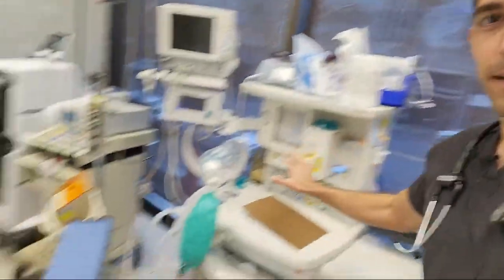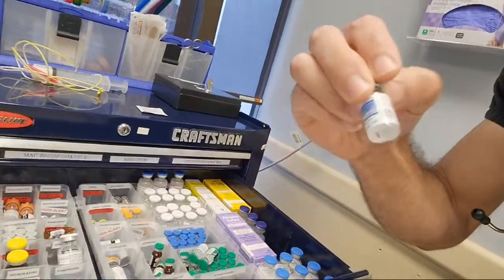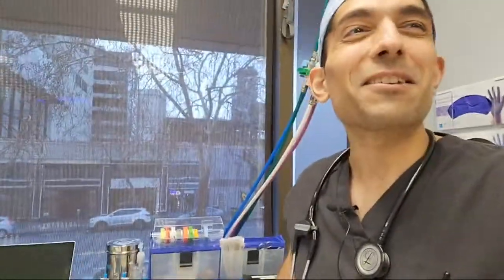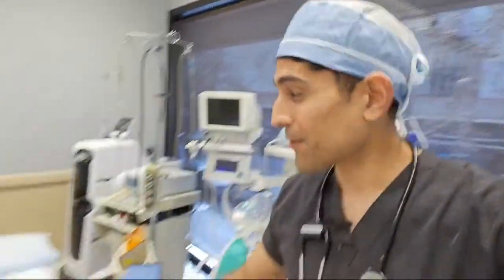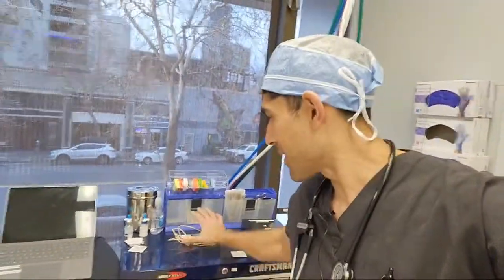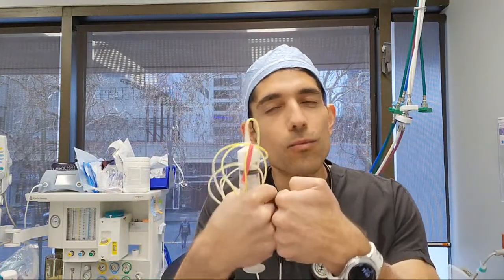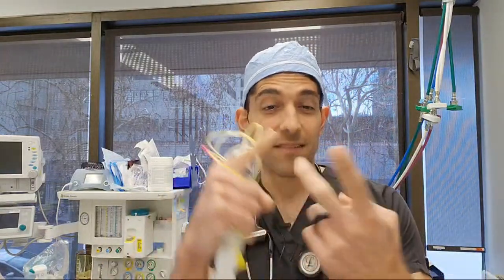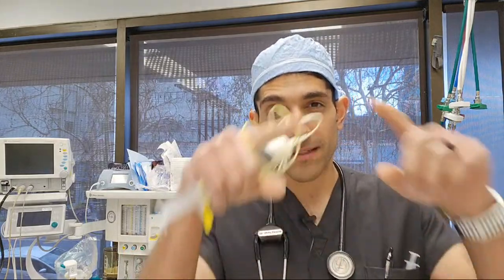Ketamine clinic: from mystery to medicine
How is ketamine different in surgery than when used to treat depression, anxiety, PTSD, and other conditions? The same medication has VASTLY different effects, and it all depends on how it's used. Learn the basics about ketamine and how it's used to heal both the mind and the body when used properly.

In this video, we will dive into the world of ketamine and its potential as a treatment option for serious mental health conditions. If you're someone who has been struggling with depression, anxiety, or PTSD, you know how difficult it can be to find effective treatments. But ketamine, a substance that has been used in human medicine for decades, has shown promise as a powerful tool in the fight against these conditions.

Ketamine is a dissociative anesthetic that has been used in medicine since the 1960s. It is commonly known as a horse tranquilizer, but it has a wide range of medical uses. At high doses, it can be used as an anesthetic during surgery, while at lower doses, it has been shown to have potential as a treatment for mental health conditions such as depression, anxiety, and PTSD.

One of the key benefits of ketamine is its ability to break down cognitive rigidity. This is the tendency to get stuck in negative thought patterns, which is a common feature of many mental health conditions. Ketamine can help to disrupt these patterns, allowing for new ways of thinking and feeling.

But not all ketamine treatments are created equal. In order for ketamine to be effective for mental health conditions, it needs to be administered in a specialized setting, such as a ketamine clinic. The right environment, with the right medical professionals, can make all the difference.

Ketamine clinics require specialized knowledge and expertise to ensure that the treatment is administered safely and effectively. The environment is crucial, as it can have a significant impact on the patient's experience and the effectiveness of the treatment. Unlike the sterile environment of the operating room, ketamine clinics strive to create a warm, welcoming, and comfortable atmosphere, with soft lighting, comfortable furniture, and soothing music. This environment can help to create a sense of calm and relaxation, which is essential for the patient to feel safe and comfortable during the treatment.

It's also important to find the right doctor for your ketamine treatment. Ketamine clinics require medical professionals who are knowledgeable and experienced in administering the treatment, as well as in managing any potential side effects. The right doctor can help to create a treatment plan that is tailored to your specific needs and ensures that you get the most out of the treatment.

In the video, we'll explore the differences between the use of ketamine in the operating room and its use in a clinic setting. We'll also discuss the various forms of ketamine treatment, such as intravenous infusion, nasal spray, and lozenges, and the pros and cons of each.

At the end of the day, ketamine has the potential to be a life-changing treatment for those struggling with depression, anxiety, or PTSD. If you're considering ketamine as a treatment option, it's important to do your research and find a reputable ketamine clinic with the right environment and medical professionals. With the right treatment, ketamine can help you to break free from cognitive rigidity and start living the life you deserve.